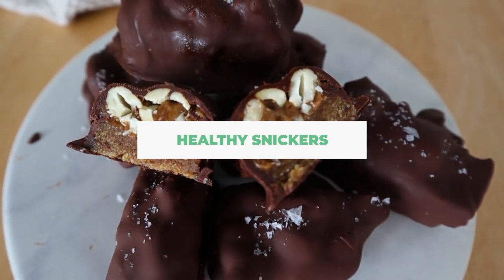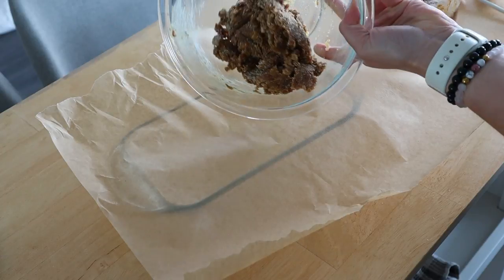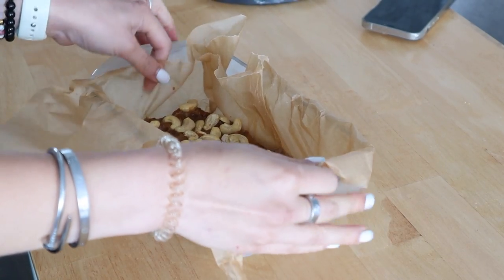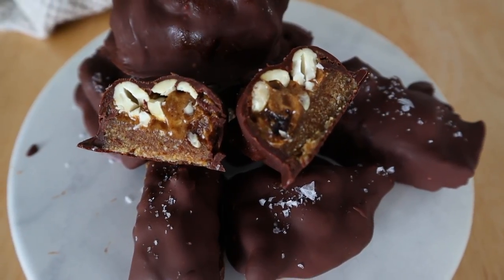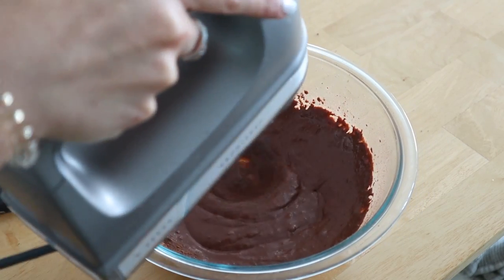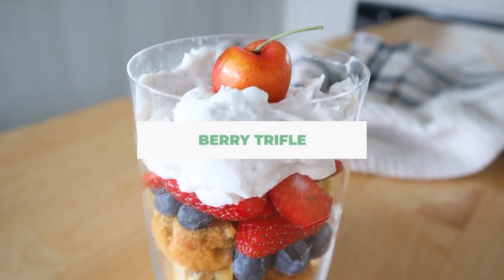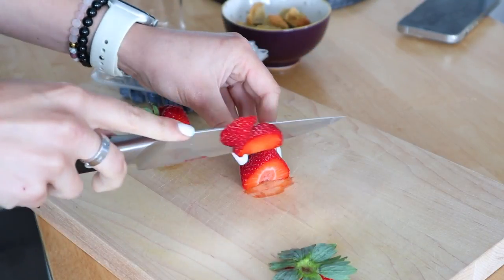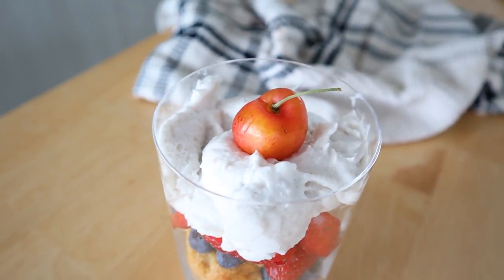Healthy Dessert Recipes | summer treats, gluten free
Healthy dessert recipes that are summer treats and gluten free! FREE healthy dessert ebook

Hello! In today’s video I am showing you healthy dessert recipes that are summer treats. These healthy recipes are healthy desserts that are healthy summer treats. If you are looking for summer desserts recipes then you will love these healthy dessert ideas! This video is full of healthy desserts for weight loss that are all healthy desserts no bake. If you want some easy healthy desserts then you will love this video. Enjoy these gluten free desserts!

Healthy Snickers Ice Cream Bar

*    1 cup dates soaked
*    2 tbsp nut butter
*    1 tsp vanilla
*    2/3 cup almond flour
*  1/2 cup dairy free ice cream
*    1/4 cup cashews (can also do peanut)
*   1/4 cup dairy free sugar free chocolate chips with 1 tsp coconut oil

Berry Trifle
- 3 tbsp almond flour
- 1 egg
- 2 tsp coconut oil
- 1/4 tsp vanilla
- 1/8 tsp baking powder
- 2 tsp coconut sugar
- berries of choice
- coconut whip
350F for 10-12 minutes or until toothpick comes out clean

Healthy Chocolate Mousse Recipe
3/4 cup coconut cream
1/4 cup cacao
2 tbsp maple syrup